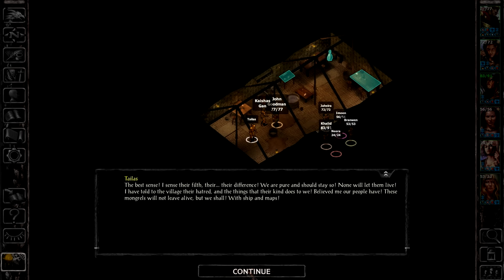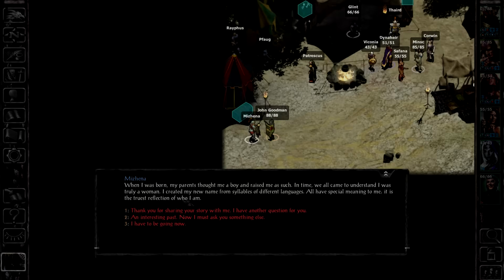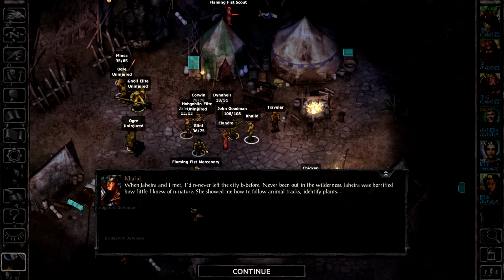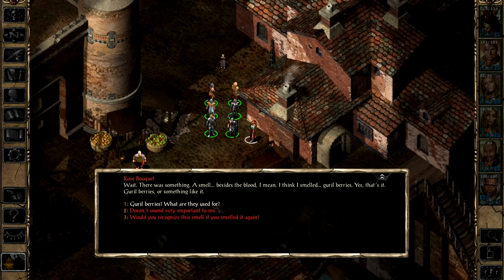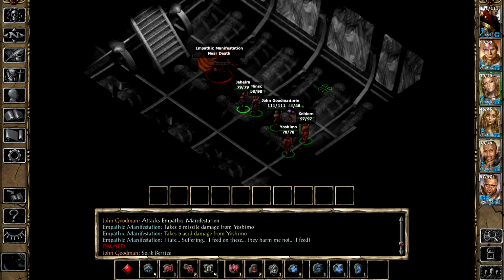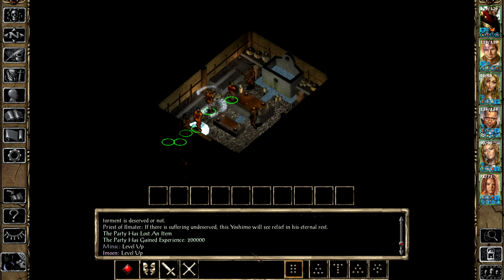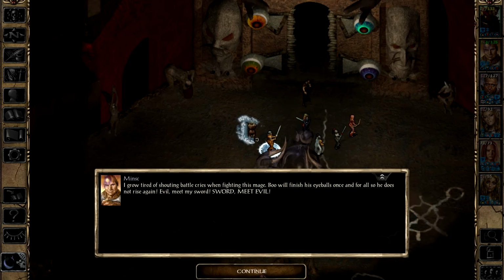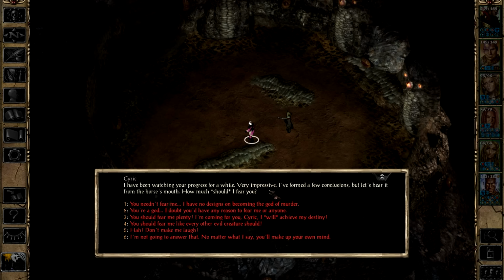A Thorough Look at Baldur's Gate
This a video critique and retrospective of the whole Baldur's Gate franchise, including Baldur's Gate 1, Tales of the Sword Coast, Siege of Dragonspear, Baldur's Gate 2, and Throne of Bhaal. It looks at what makes them so iconic, as well as what makes them so hard to get into for modern audiences.

Baldurs's Gate 1-- 01:01
Siege of Dragonspear-- 34:29
Baldur's Gate 2-- 1:00:00
Throne of Bhaal-- 1:28:54